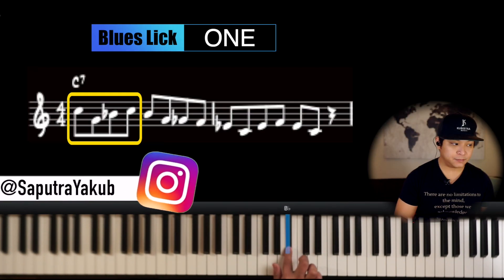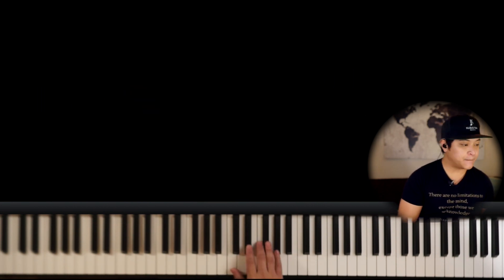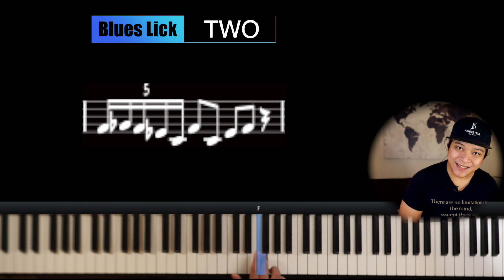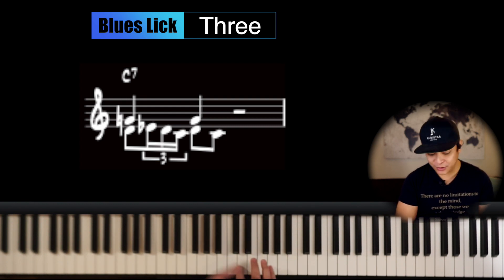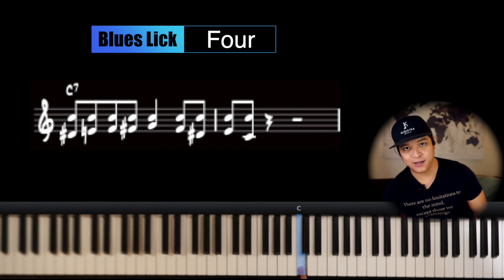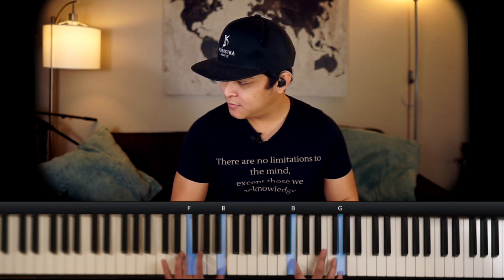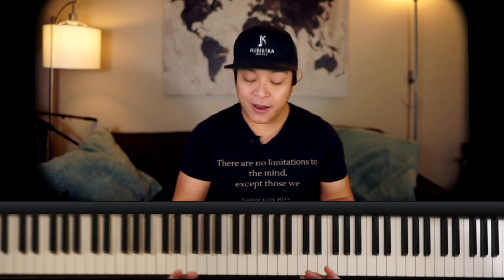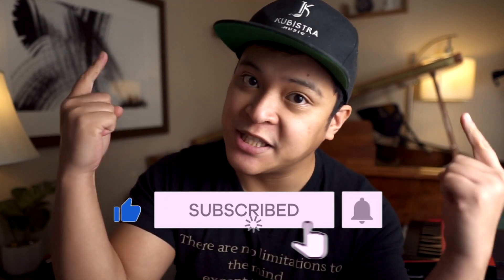5 MUST-KNOW Easy BLUES Licks and Riffs | Jazz Piano Tutorial for Beginner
In this video, I will show you 5, Uhm, actually 6 MUST-KNOW, yet Sick Blues Lick that every jazz musician should know. Not only they are really easy to learn, but you can develop them into something that sounds authentically YOU.

Happy Practicing!

Look forward to the next video in the series
🎵 Learn JAZZ PIANO in 10 minutes | 12-Bar Blues

🎵 ii-V-I Progression 🎵
COMING SOON

🎵 CONTENT🎵
00:00 - Intro
00:21 - Blues Lick No.1
01:32 - Exercise Lick No.1
02:05 - Blues Lick No.2
03:38 - Exercise Lick No.2
04:11 - Blues Lick No.3
05:58 - Exercise Lick No.3
06:29 - Blues Lick No.4
08:17 - Exercise Lick No.4
08:49 - Blues Lick No.5
13:02 - Exercise Lick No.5
13:34 - BONUS Lick
15:24 - Exercise BONUS Lick

🎵 Music Gear 🎵
YAMAHA P125 88-Key Weighted Piano
Akai Professional MPK249
Studiologic Sledge 2.0 61-Key Synthesizer
Steinberg UR22MKII 2-Channel USB Interface
Yamaha HS5 Powered Studio Monitor

🎵 Video Gear 🎵
Sony Alpha 7 II
GoPro Hero7 Black
AKG C414 XLII L
The Padcaster Parrot Teleprompter Kit
WD 5TB External Hard Drive, USB 3.0
SanDisk 256GB Extreme MicroSDXC
Neewer Ring Light Kit
AmazonBasics 60-Inch Lightweight Tripod
Sigma 16mm F1.4 Lens

If you're new here: Hey! What’s up? My name is Yakub Saputra and I am a composer and jazz pianist. I am obsessed with learning new things and I'm passionately curious!